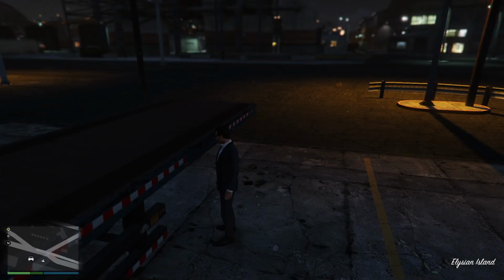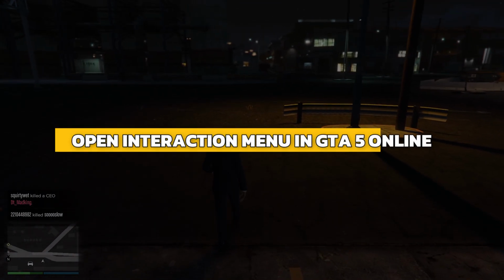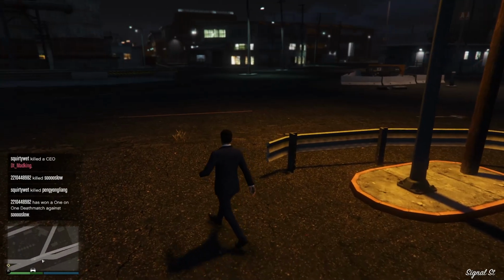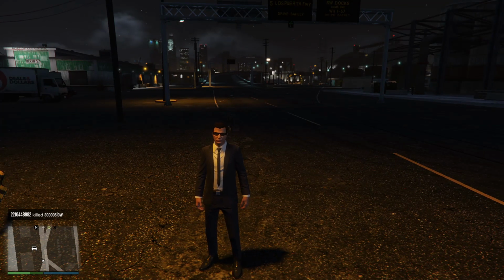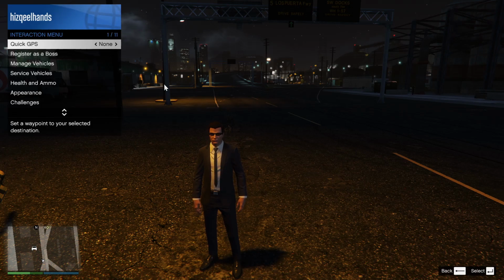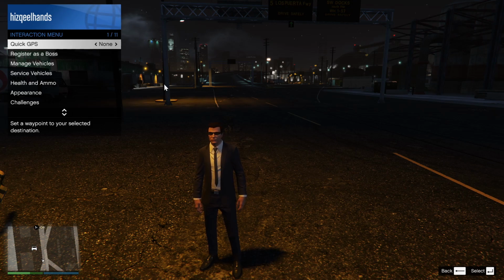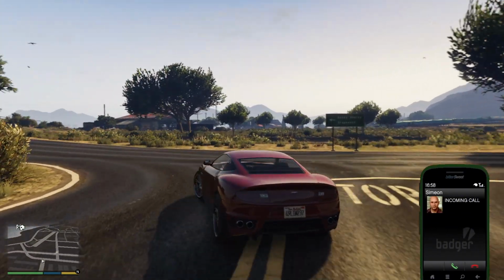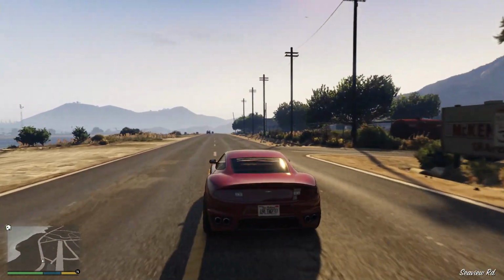How To Open Interaction Menu In GTA 5 Online (PC, PS5, & XBOX)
Need quick access to your GTA Online features? This guide shows you how to open the Interaction Menu on PC, PS5, and Xbox, allowing you to manage vehicles, jobs, inventory, and settings instantly while playing.